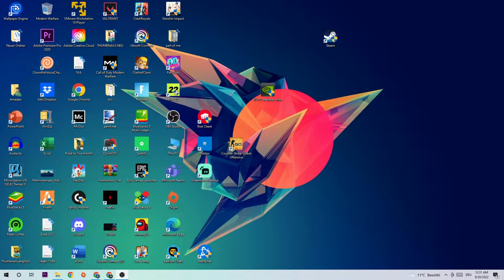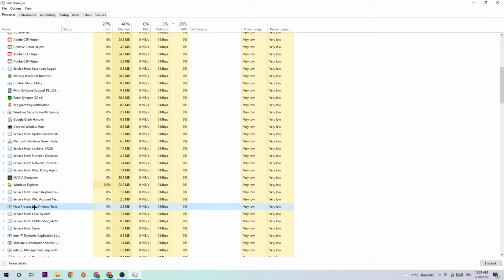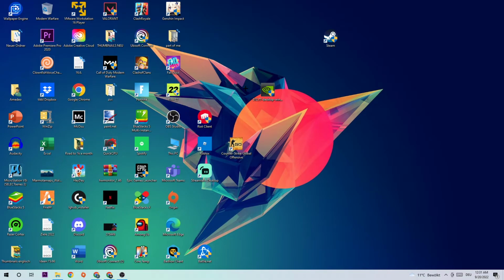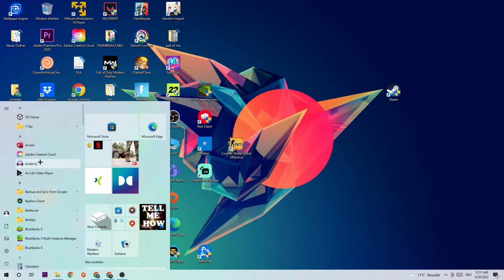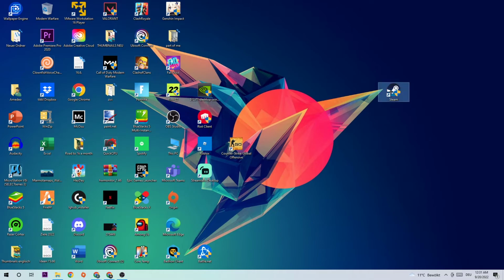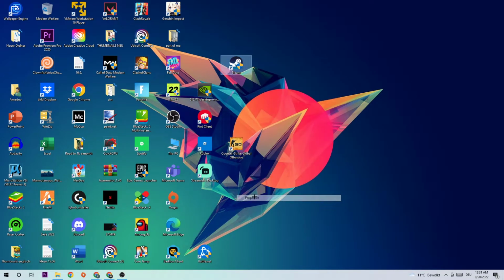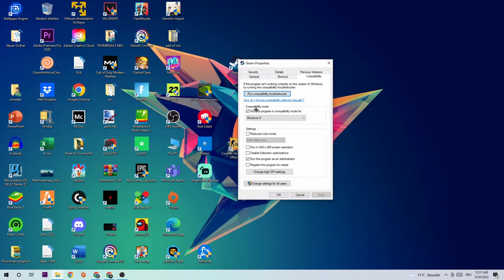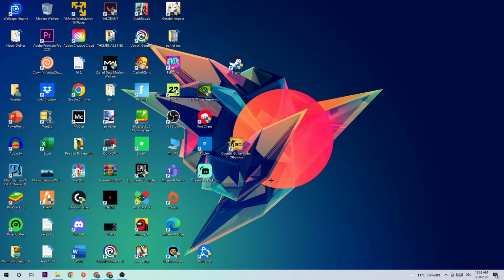Halo - How to Fix Not Launching | Complete TUTORIAL 2022